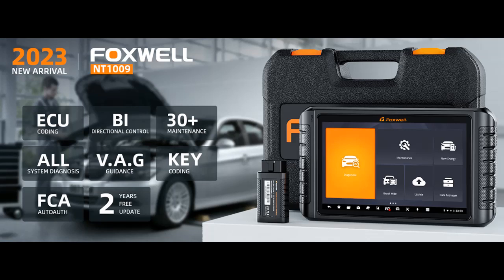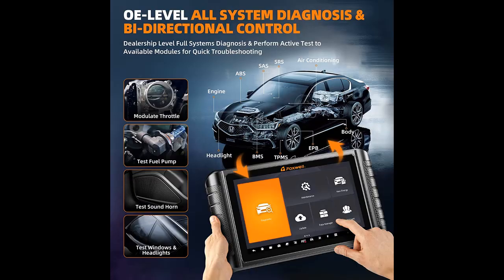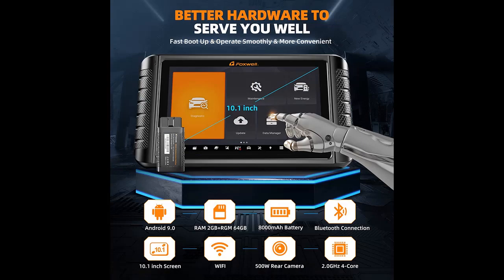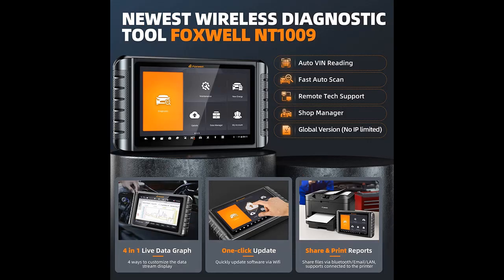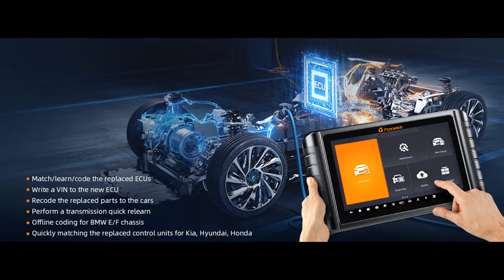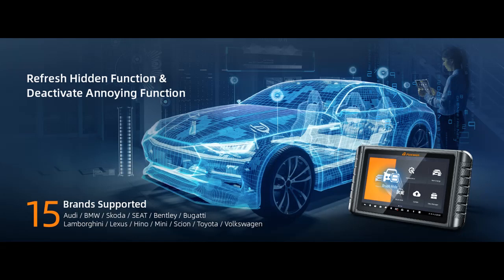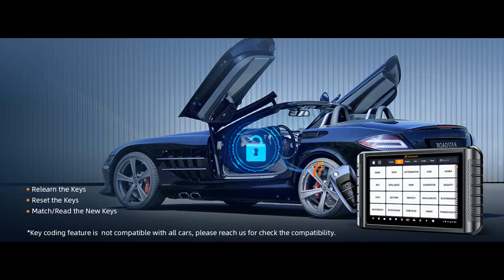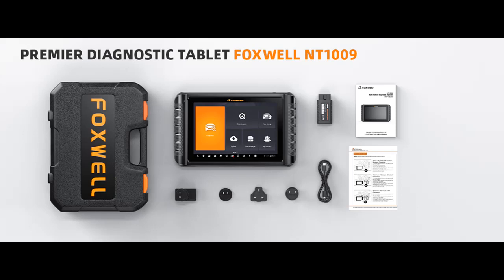FOXWELL NT1009 Bluetooth Bi-Directional Scan Tool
|KEY FEATURES| FOXWELL NT1009 Bluetooth Bi-Directional Scan Tool, ECU Coding, 30+ Reset, All System Diagnostic Tool for All Cars, 2-Years Free Update, FCA AutoAuth, Crankshaft Relearn, CAN FD, 10.1 inch Car Scanner

FOXWELL NT1009 Bluetooth Bi-Directional Scan Tool, ECU Coding, 30+ Reset, All System Diagnostic Tool for All Cars, 2-Years Free Update, FCA AutoAuth, Crankshaft Relearn, CAN FD, 10.1 inch Car Scanner